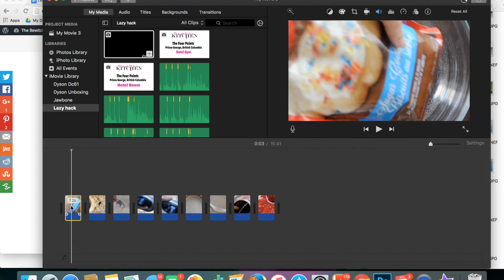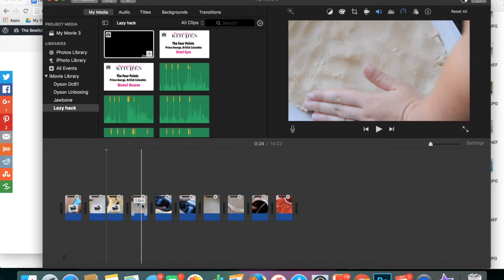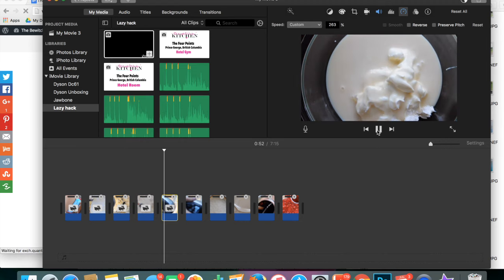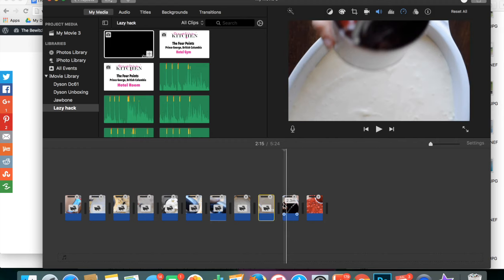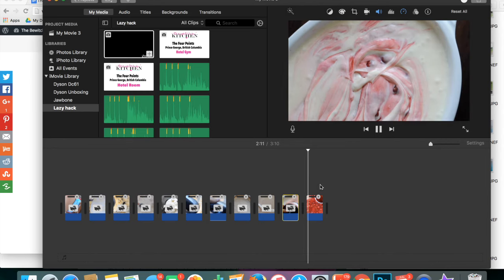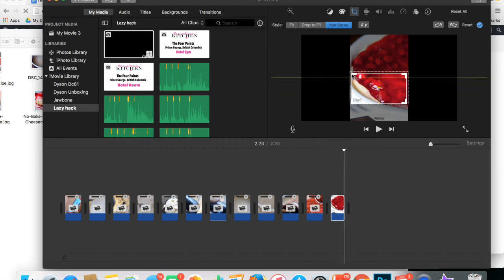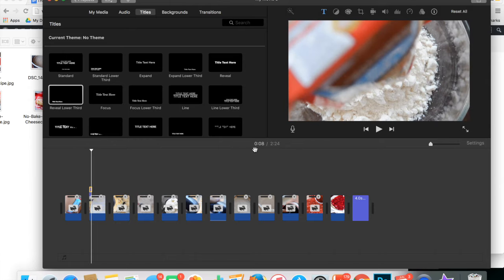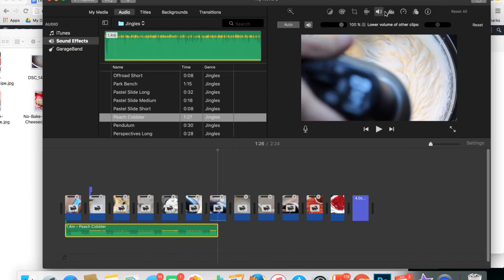How To Edit a Recipe Video (Foodie Video) in iMovie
Food videos have become very popular with bloggers. I'm often asked how I edit my recipe videos (aka foodie videos). So I screen recorded my most recent food video, my recipe for Easy Cherry Cheesecake with Sugar Cookie Crust.

For this tutorial I use iMovie.